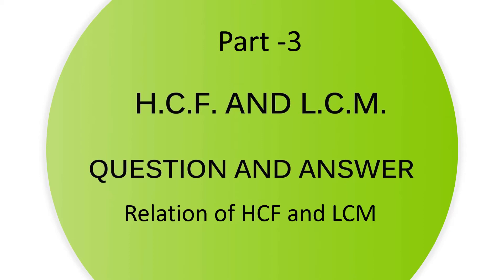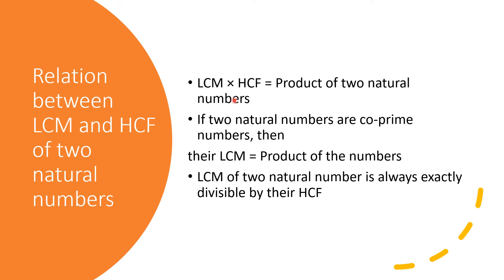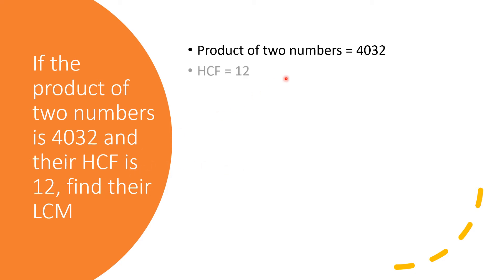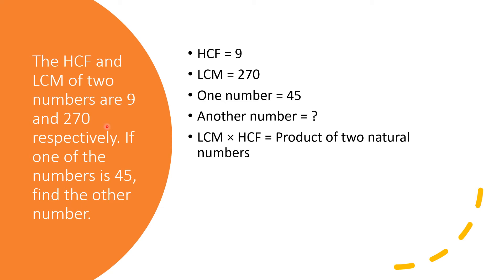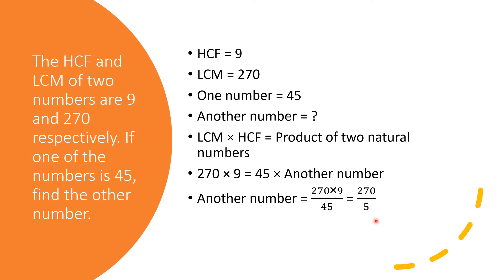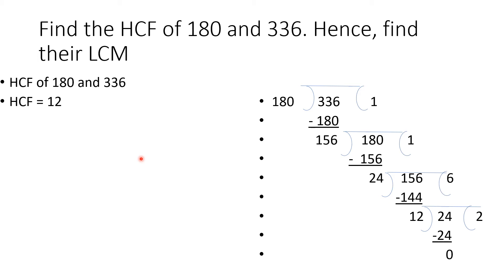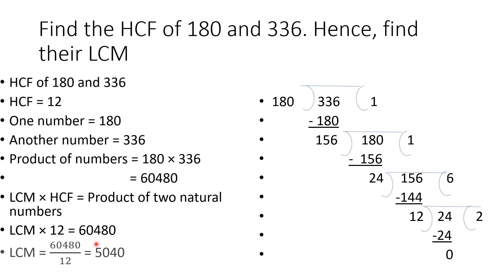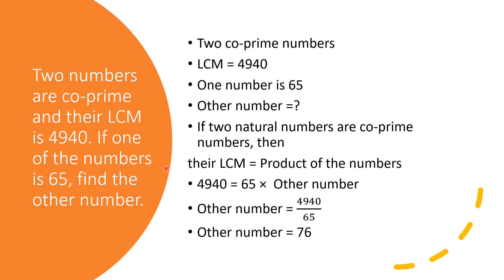HCF and LCM Part 3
Relation between HCF and LCM
M L Aggarwal - Learning mathematics